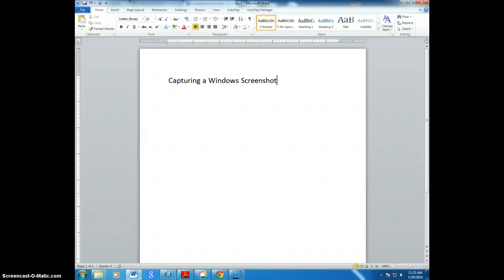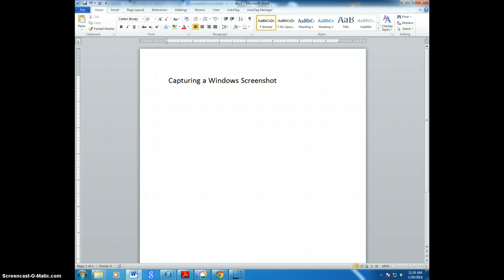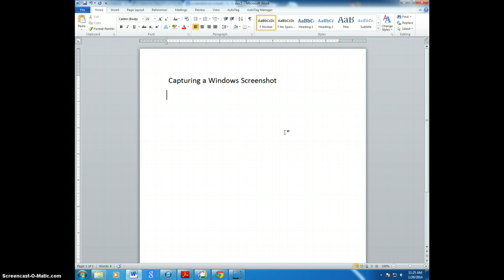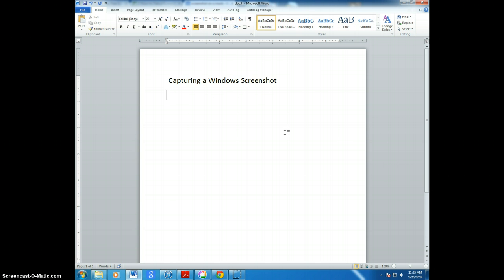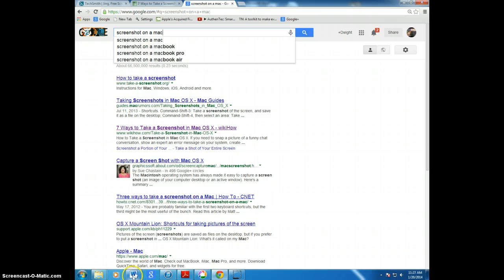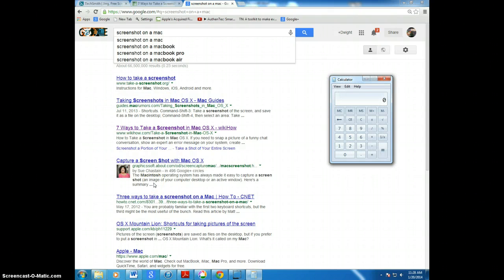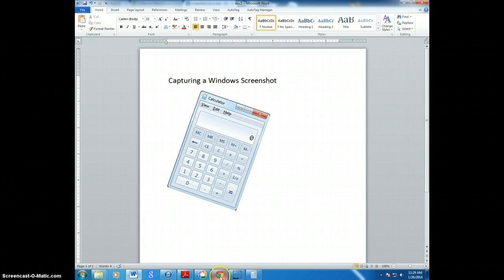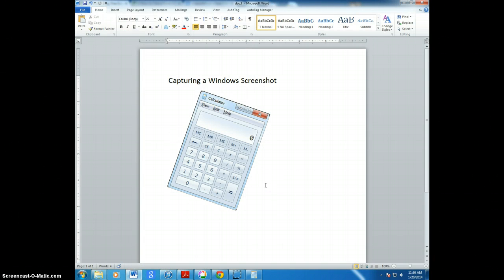CSIS 101 - Mr. Duffie Teaching How to Perform a Screenshot